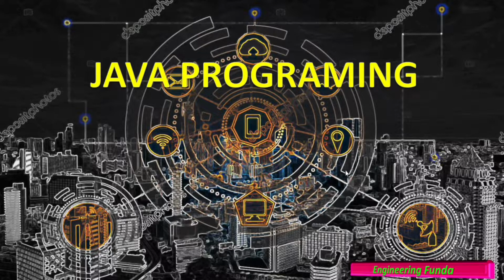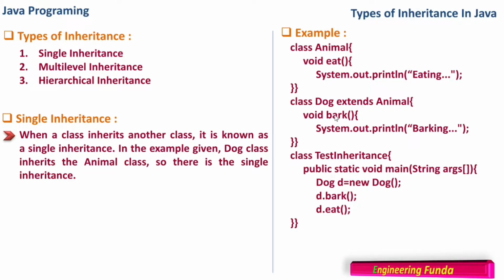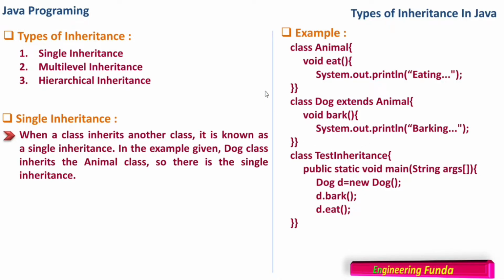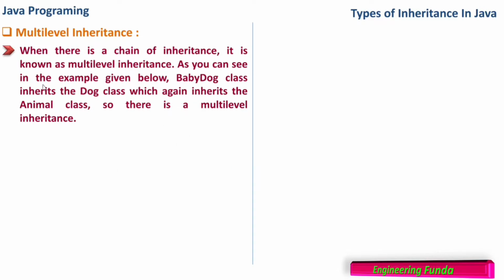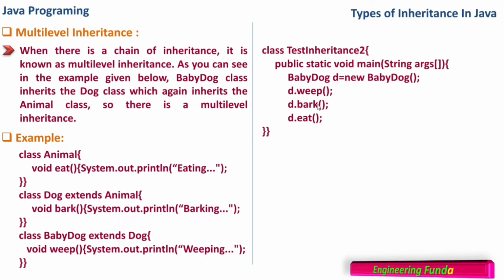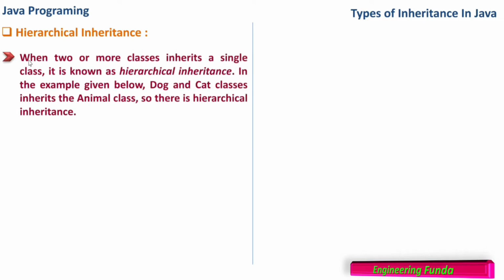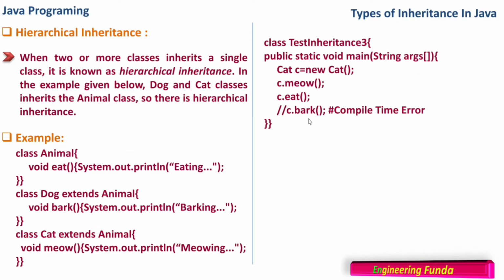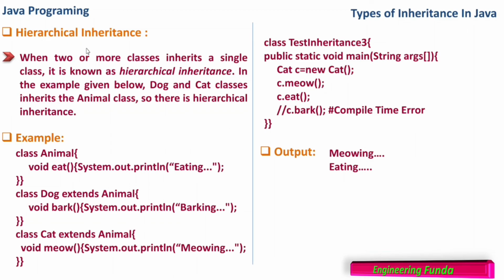Types of Inheritance – Java Programming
Types of Inheritance in Java Programme is explained in Java Programming with the following timestamps:
0:00 – Java Programming
0:16 – List of types of Inheritance
0:38 – Single Inheritance
1:10 – Example of Single Inheritance
4:19 – Multilevel Inheritance
5:04 – Example of Multilevel Inheritance
7:44 – Hierarchical Inheritance
8:21 – Example of Hierarchical Inheritance

Following points are covered in this video:
1. Types of Inheritance
2. Single Inheritance
3. Multilevel Inheritance
4. Hierarchical Inheritance

Engineering Funda channel is all about Engineering and Technology. Here this video is a part of Java Programming.